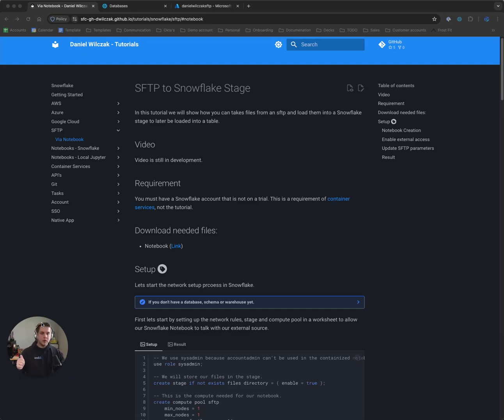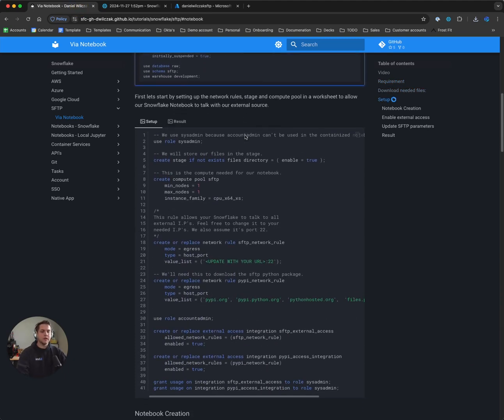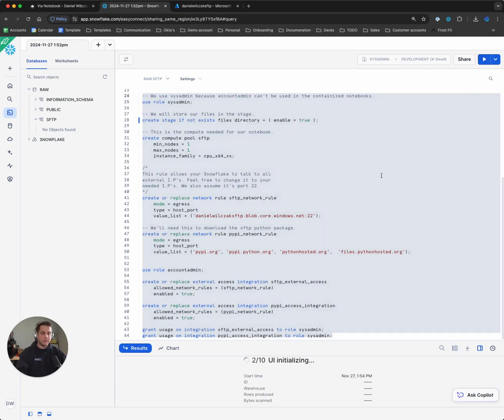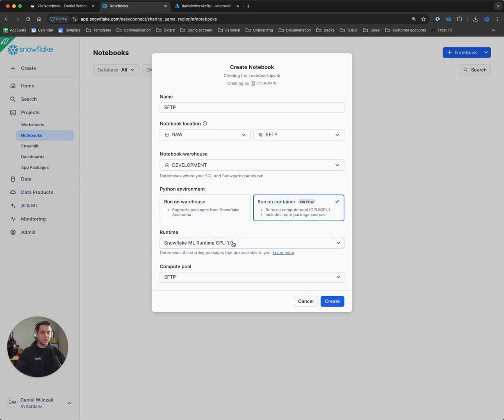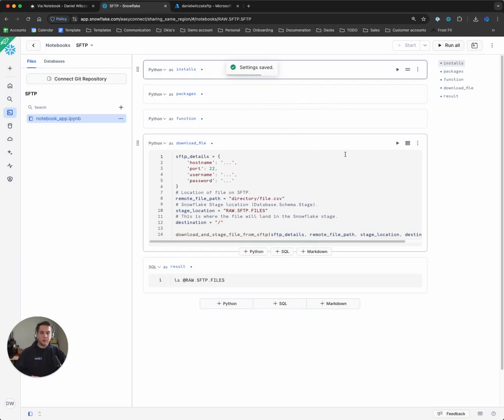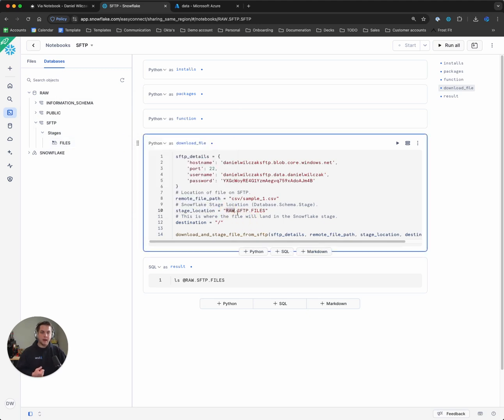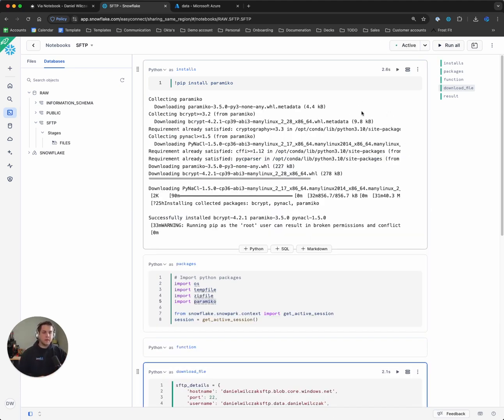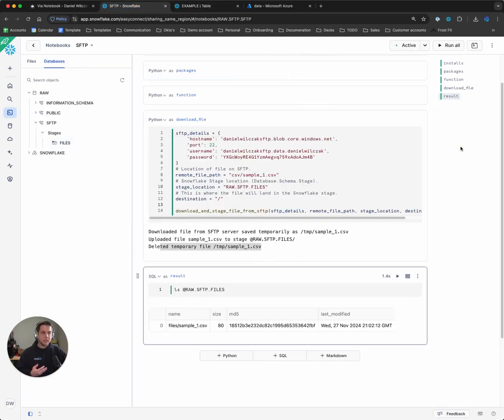Snowflake - SFTP to Snowflake via Notebooks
In this video we will cover how to move SFTP files to a Snowflake stage to be later loaded into a table.